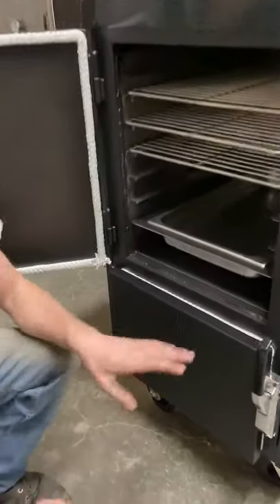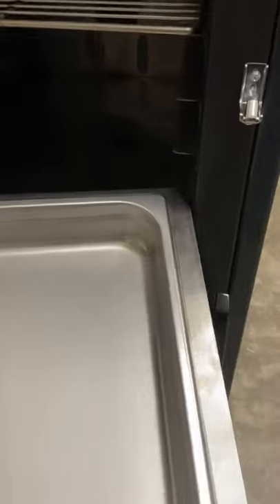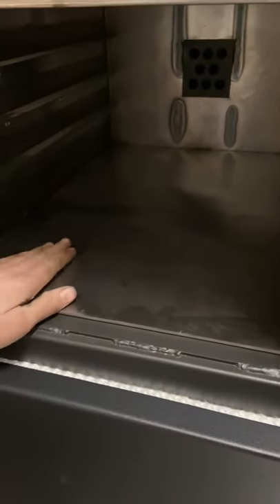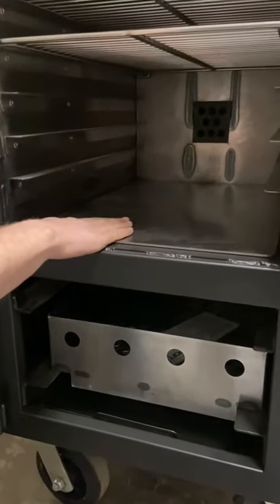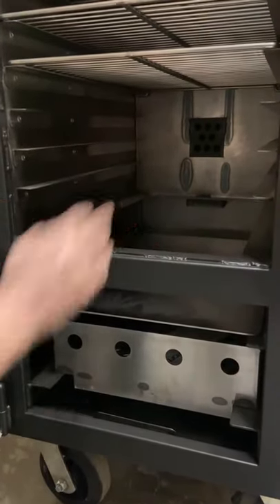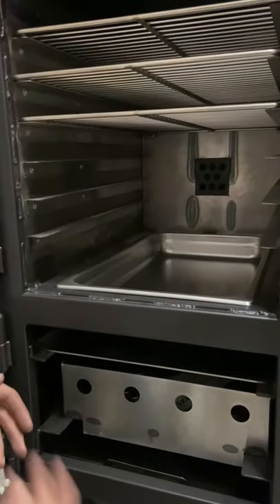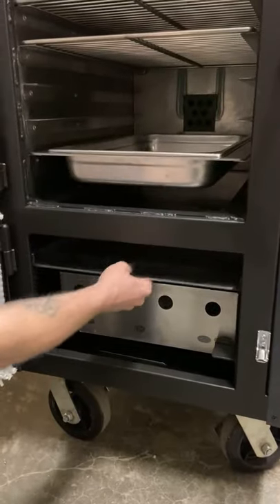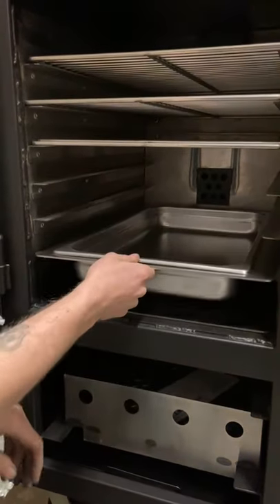Close up explanation of Drop in vs Slide out water pan combo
Humphrey's Standard cabinet smokers come with the new "patent pending" water pan combo setup featuring the water pan and heat diverters.

Slide Out:  Great for easy refilling, slow steam escape, or even as a drip can to catch all those drippings.

Drop In:  moves the water pan out of the cooking chamber for more cooking capacity. easily cook dry by adding firebricks to the water pan to act as a heat sync for quicker temperature recoveries for the open door.

Use the Heat Diverter in the firebox area to deflect the heat and smoke away from the water pan to prevent rapid boil of water, or use it over the water pan hole to keep the reverse flow of the cabinet smoker.